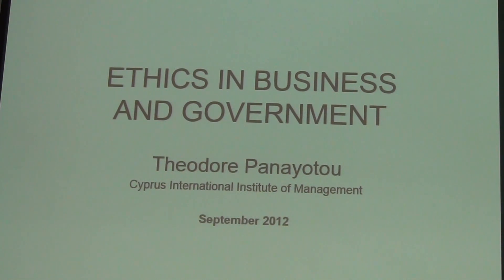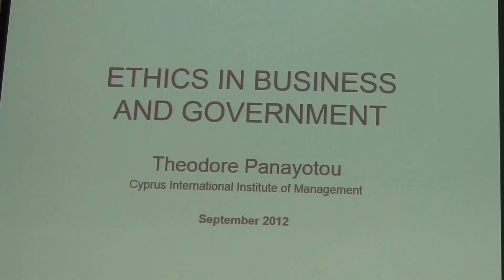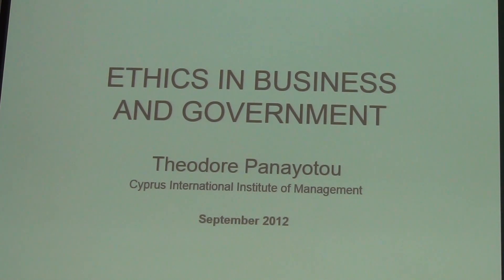Dr Theodore Panayotou - Ethics, CSR & Sustainability Lecture 1 Part 2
CIIM Limassol - September 2013